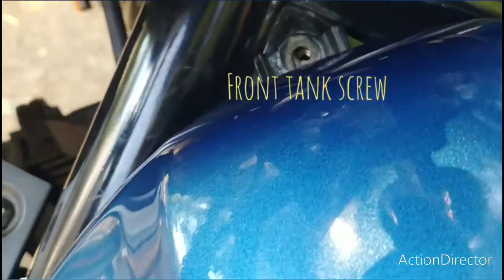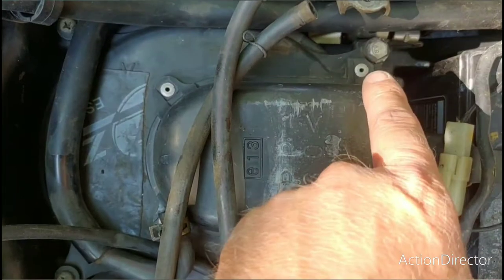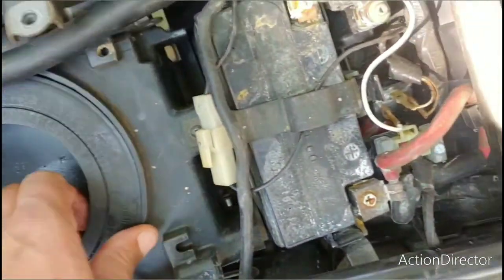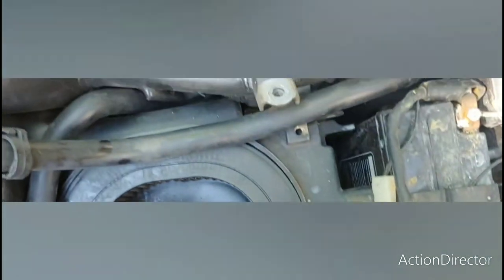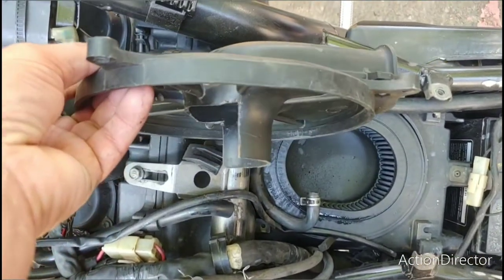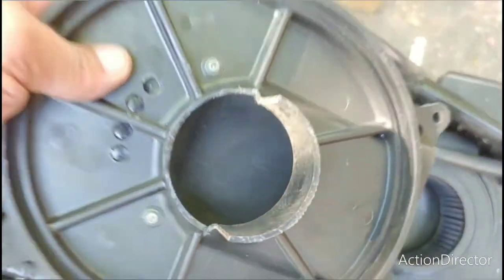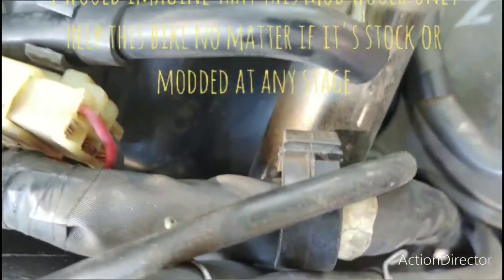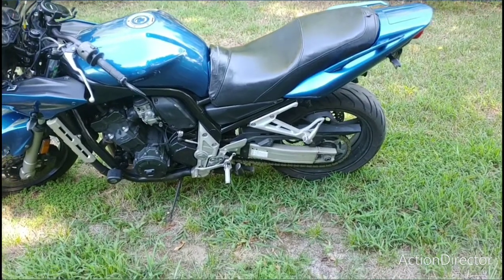FZ1 Air Box Mod 01-05 Yamaha Fz1/Fazer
Yamaha Fz1 01-05 Air box mod also known as a Fazer. This is the improvement that your bike has been asking for. You're seeing it here on Chuck's Creations